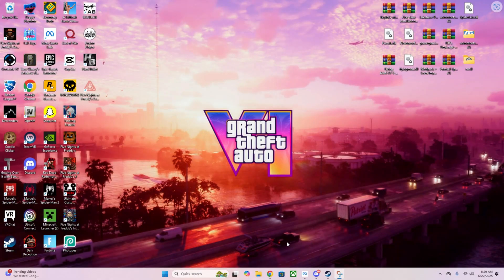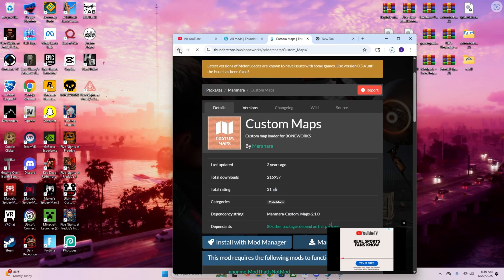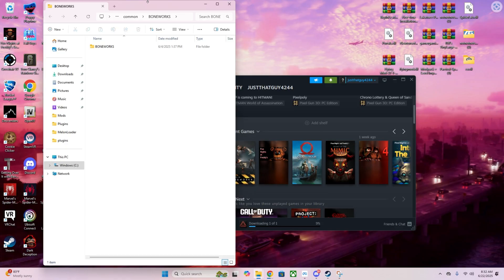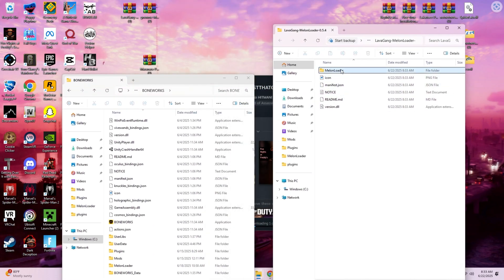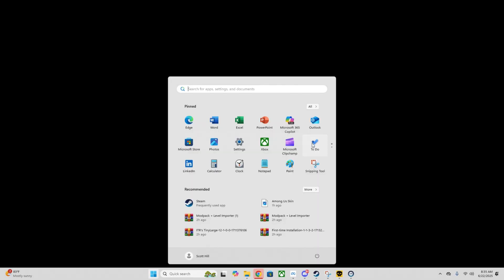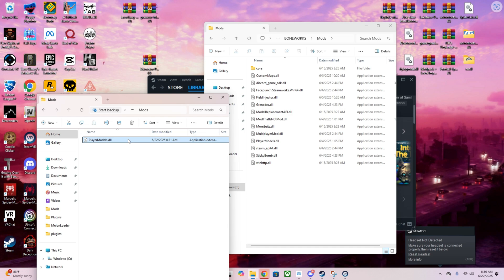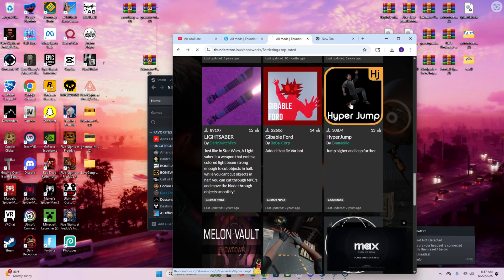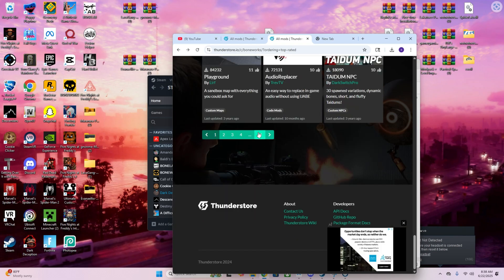how to mod boneworks in 2025 real tutorial